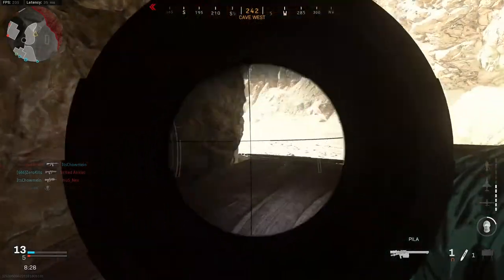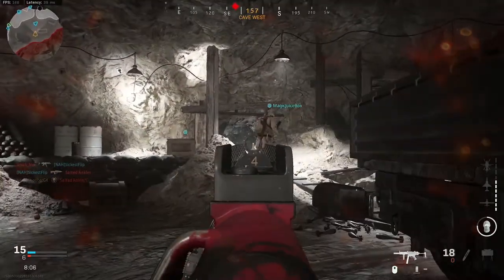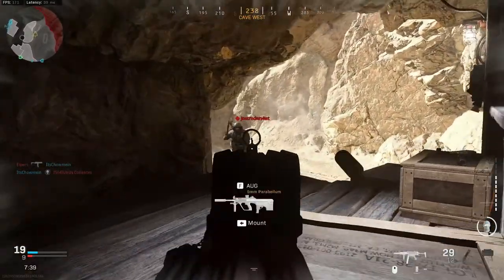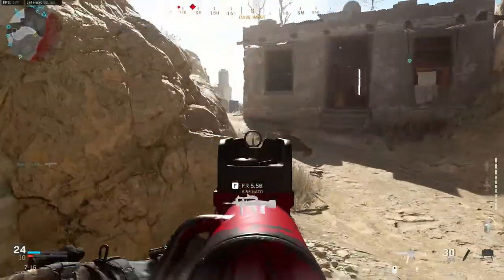MP5 BEST CLASS SETUP | Call of Duty: Modern Warfare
The mp5 in my opinion is the best SMG in the game. You can use it on any map in any situation. Let me know how it works for you!